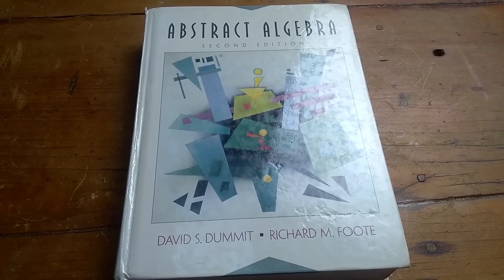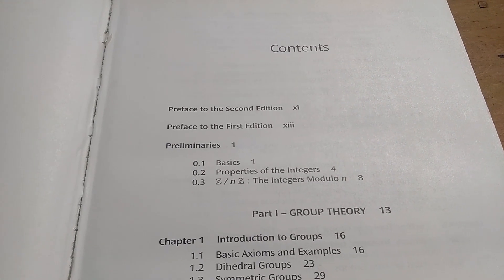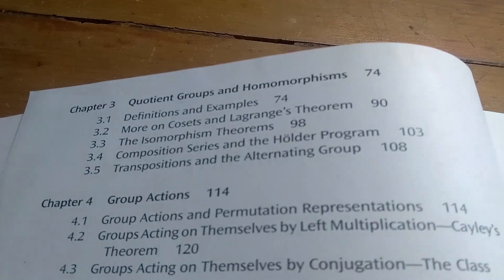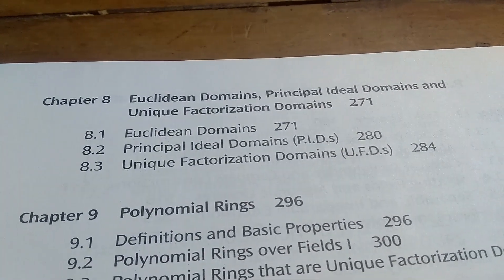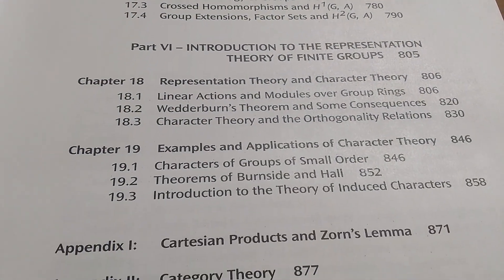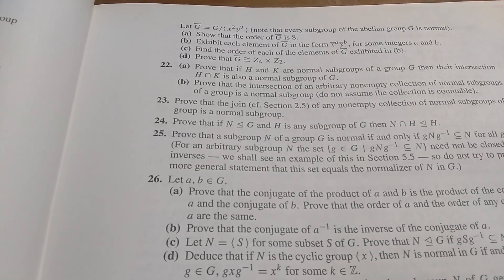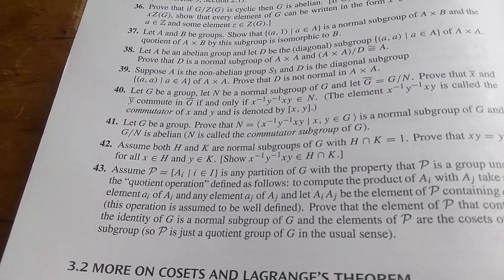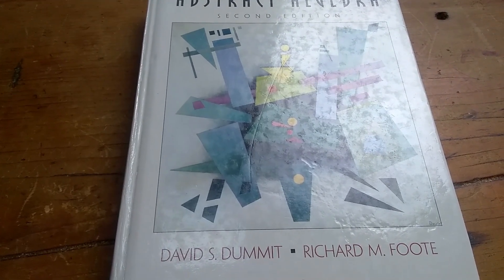How You Can Learn Graduate Level Abstract Algebra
This is one of the best graduate level abstract algebra books and is probably the most widely used in schools today. This book is well written and is extremely comprehensive, and is a must have for anyone who is serious about learning more abstract algebra.

This is the book on amazon

The book is called Abstract Algebra and it is written by David S. Dummit and Richard M. Foote